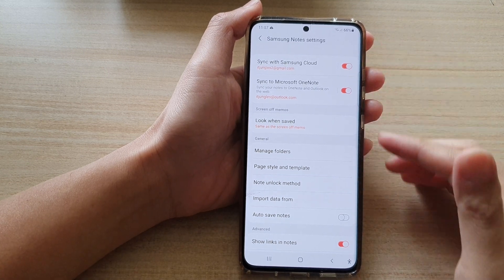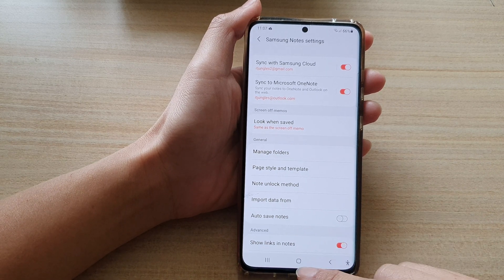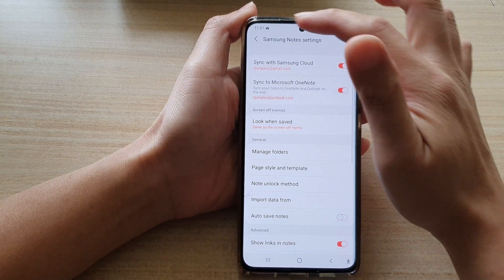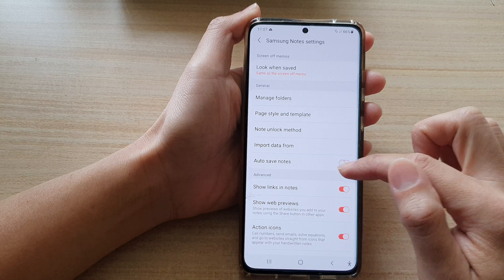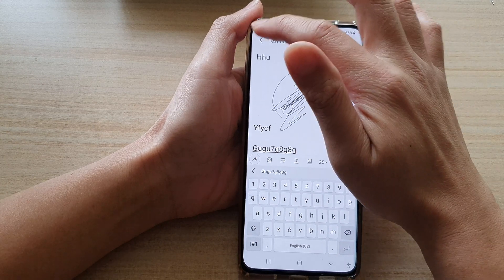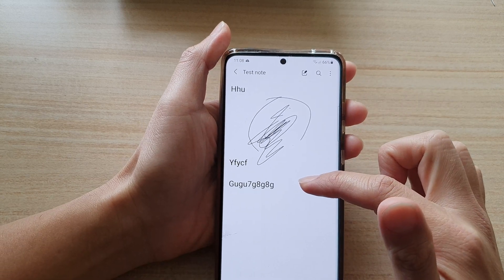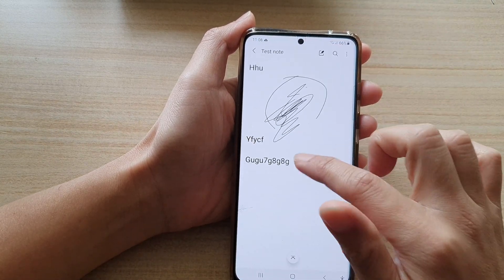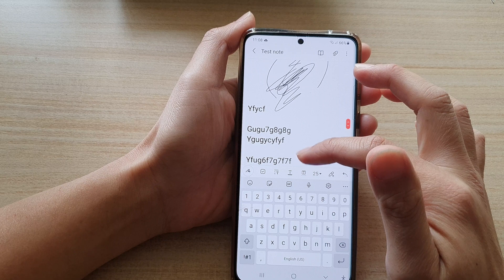Galaxy S21/Ultra/Plus: How to Enable/Disable Auto Save Notes for Samsung Notes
Learn how you can enable or disable auto save notes for Samsung Notes on the Galaxy S21/Ultra/Plus.